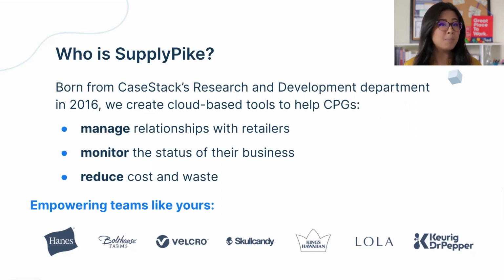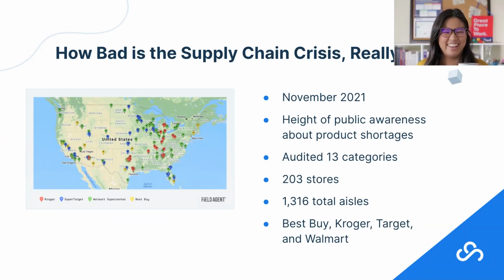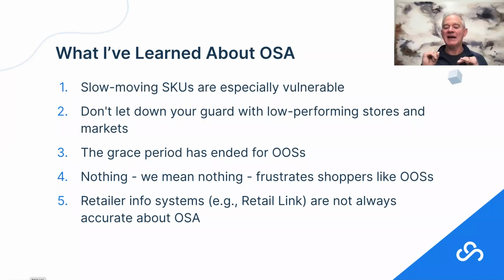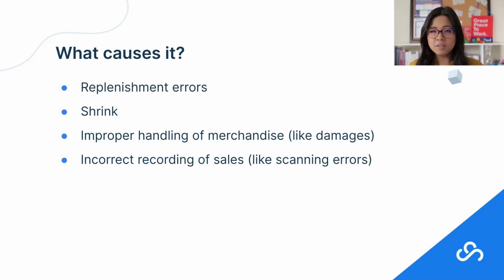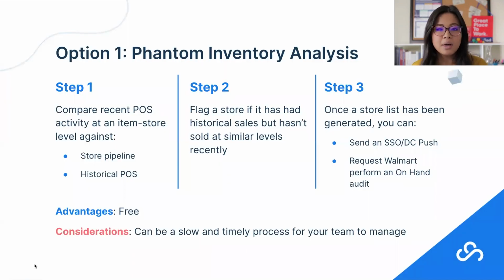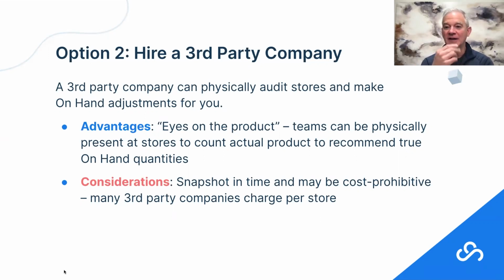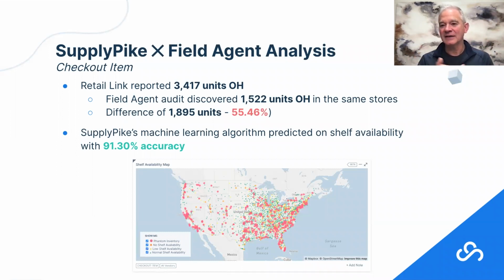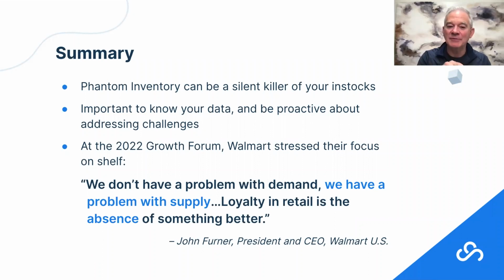Understanding On-Shelf Availability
Join Stacy Tan as she dives into on-shelf availability and sits down with Rick West, CEO and Co-founder of Field Agent, as he presents their on-shelf audit results.